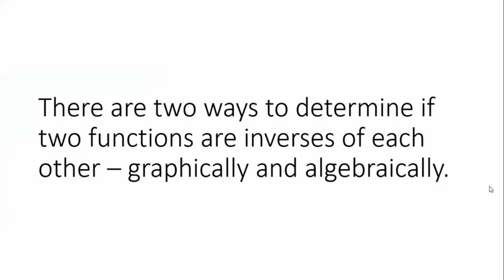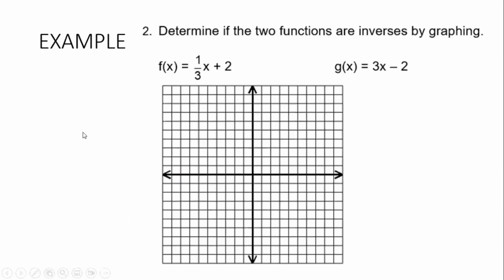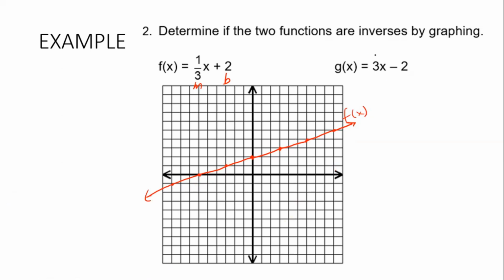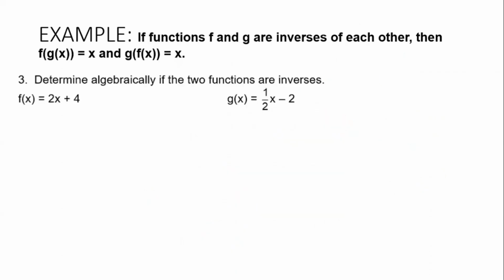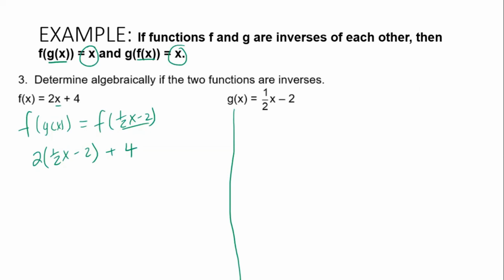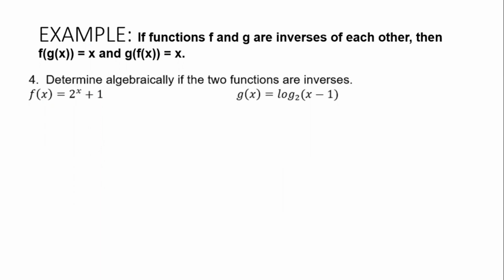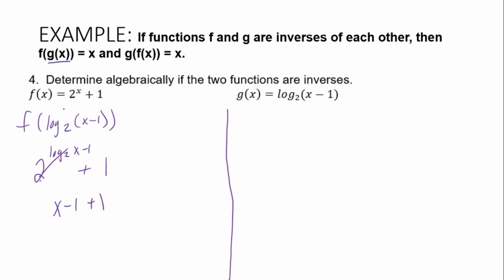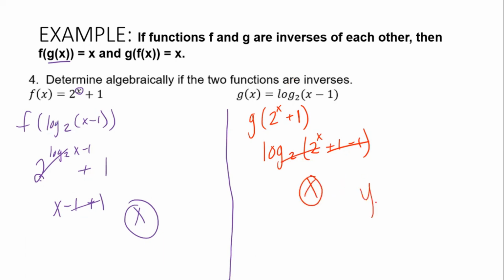2B.6 Verifying Inverses